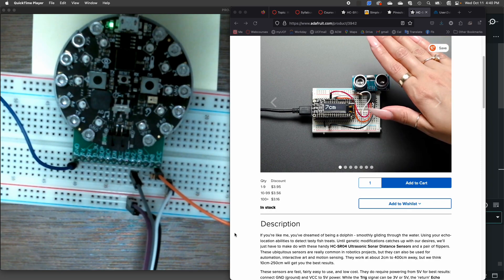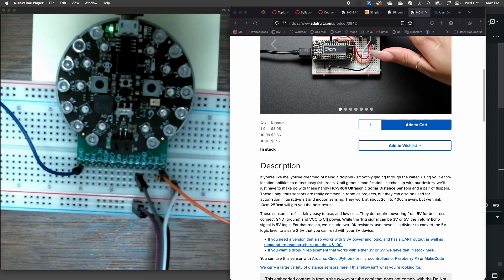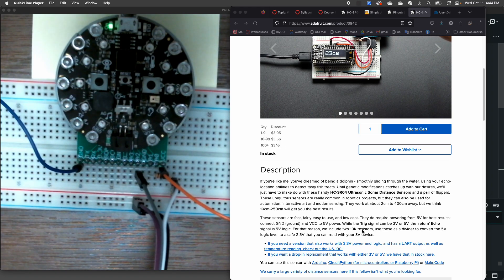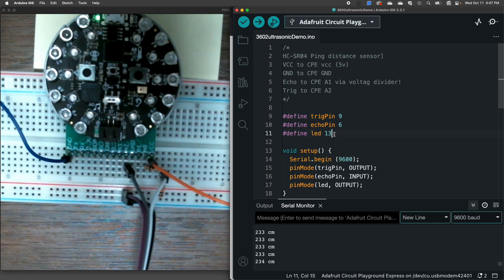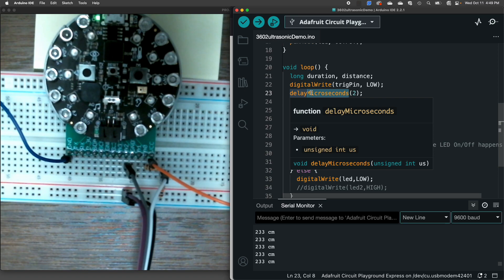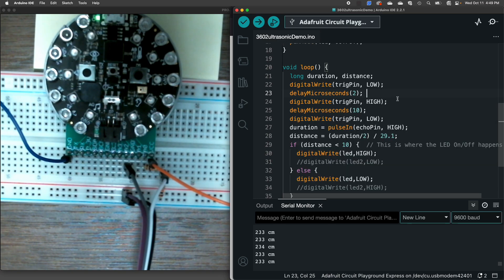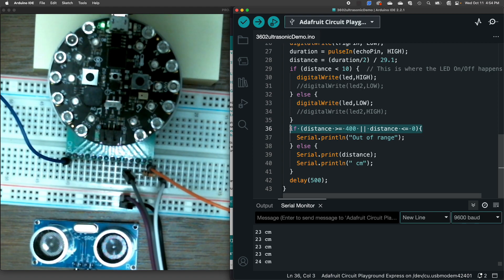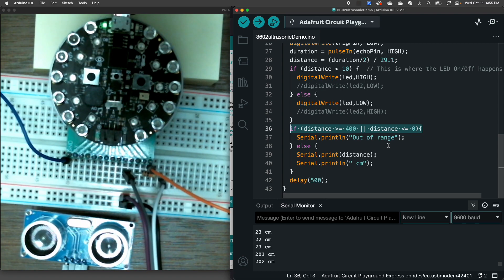Ultrasonic Range Sensor Demo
Using the 5v HC-SR04 with a 3.3v circuit playground